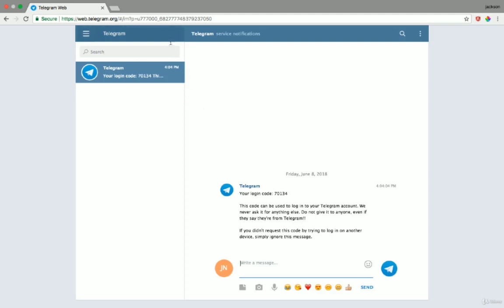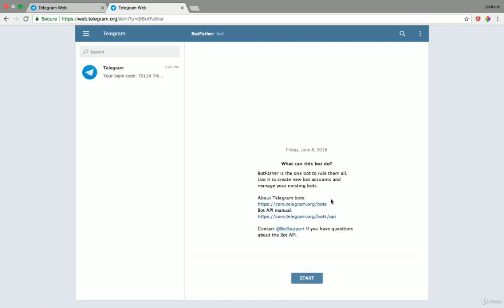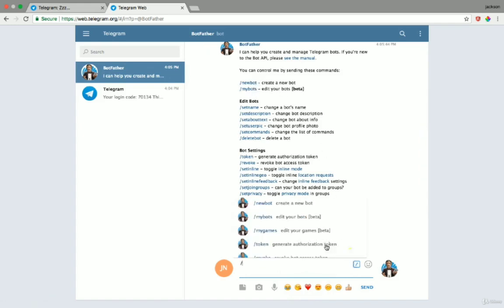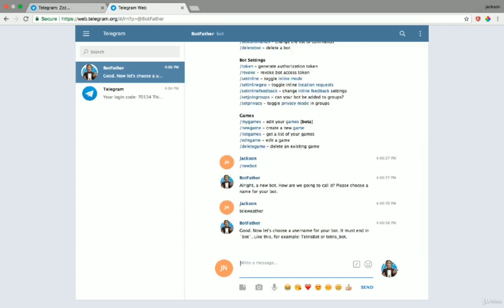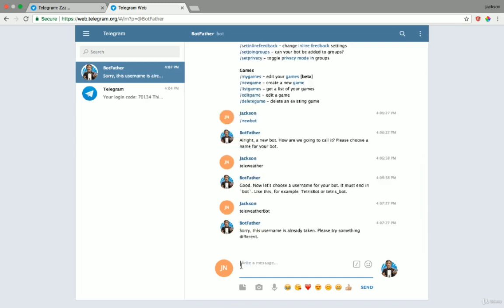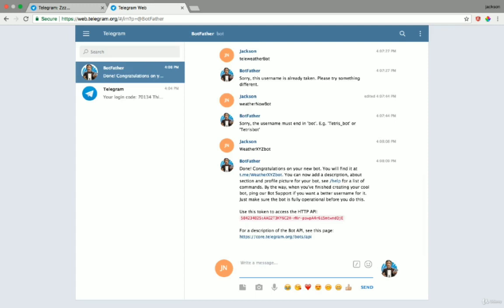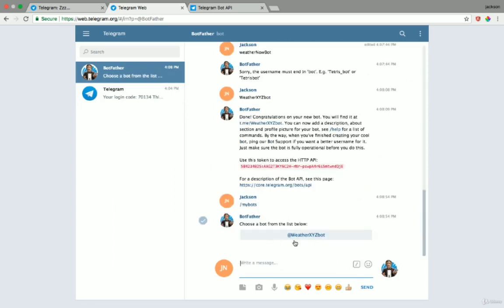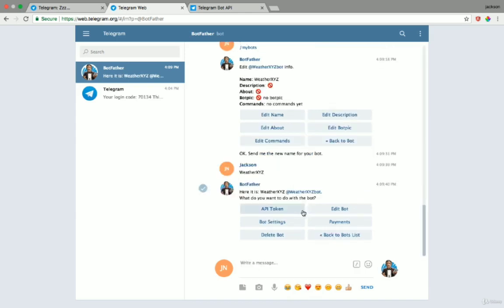Build Simple Telegram BOT with Python , Lesson 2 Creating A Telegram Bot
HI, HELLO WELOME TO BRILLIANTCRASH

TODAY WE ARE GOING TO START NEW COURSE

TOPIC:- BUILDING A TELEGRAM BOT WITH PYTHON

LESSON 2 :- Create A Telegram Bot

DON'T FORGET TO HIT BELL ICON TO NOT MISS OUR VIDEOS

COMMENT US TO KNOW HOW WAS THE VIDEO
CREDITS:- BRILLIANT_CRASH